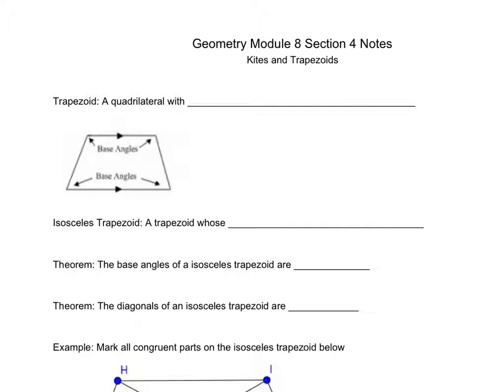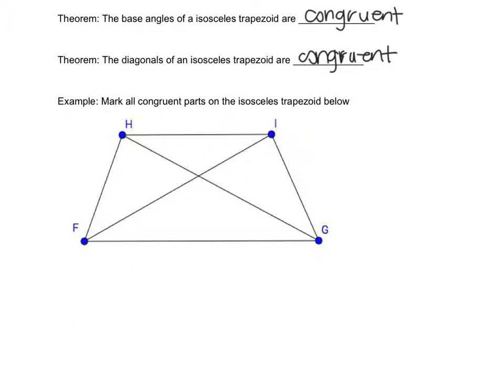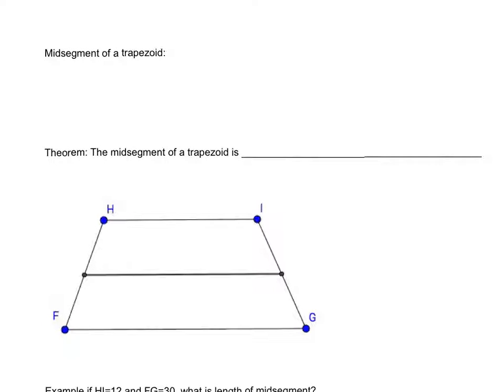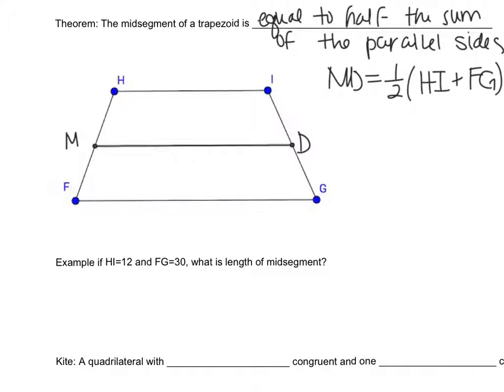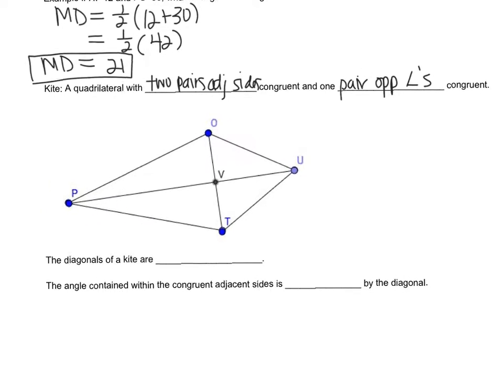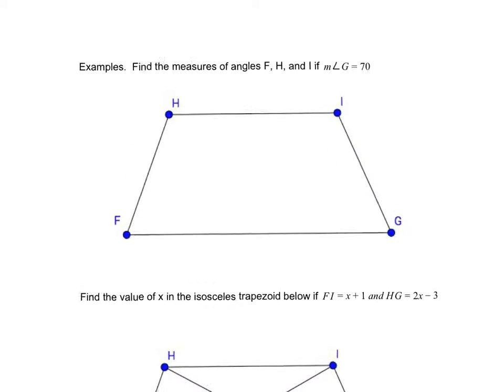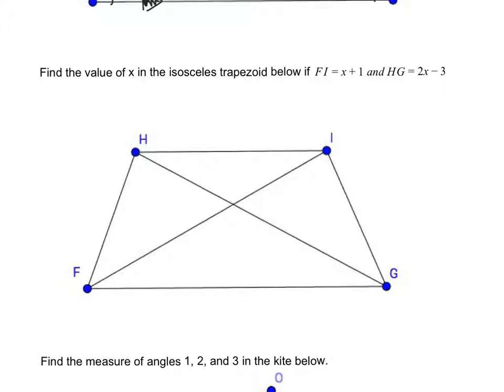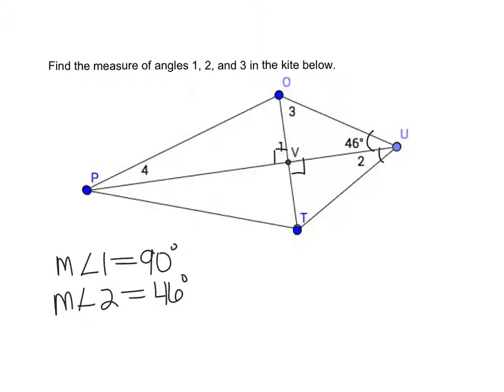Geometry Module 8 Sec 4 Notes